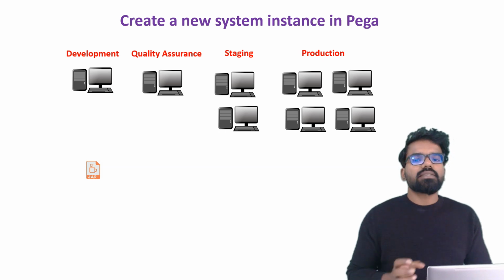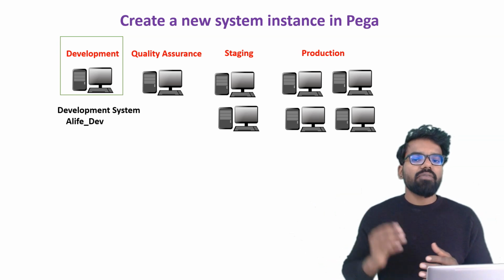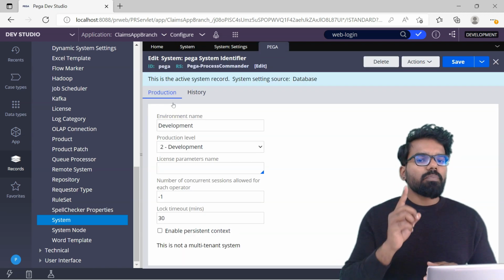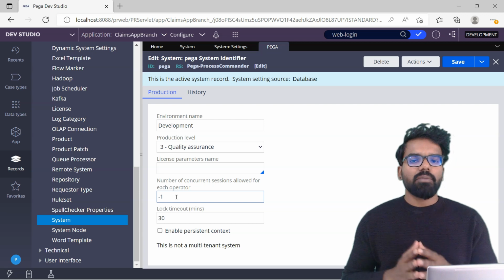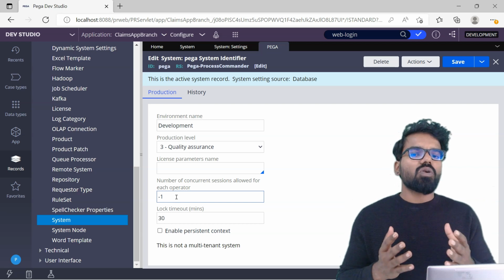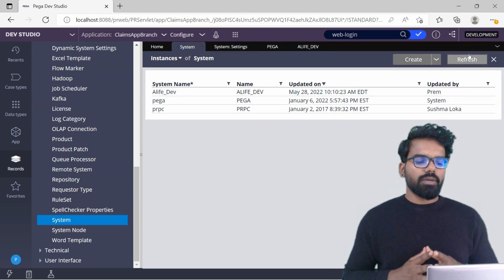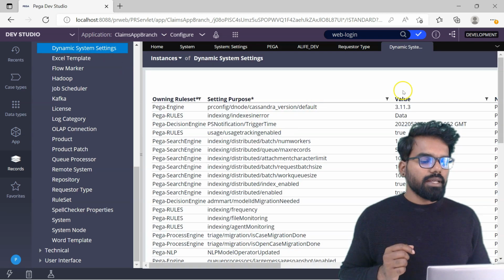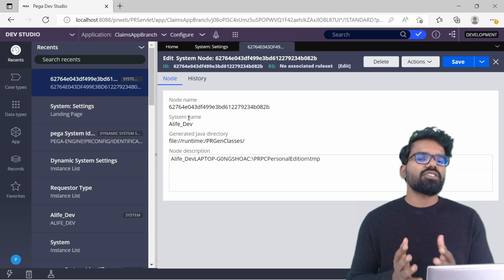Create a new system instance in Pega